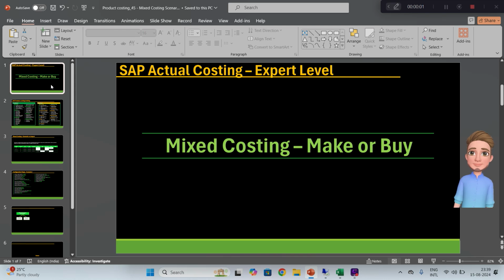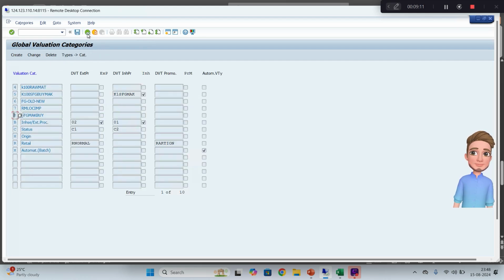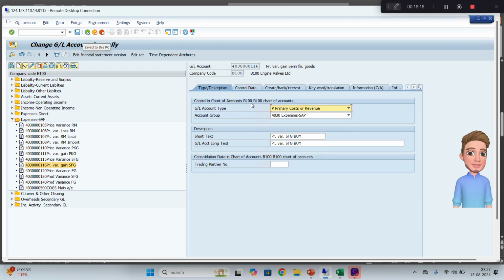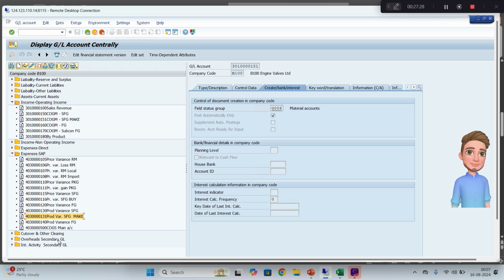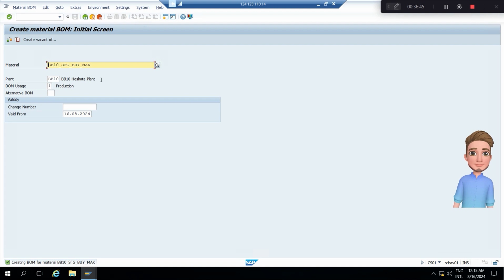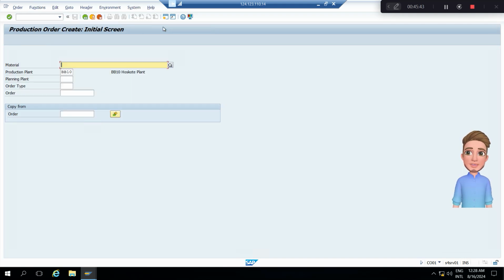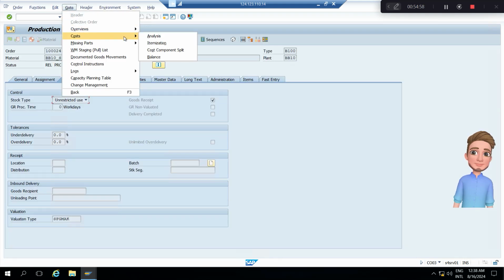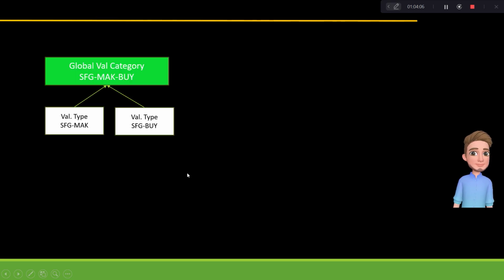Product costing 45 Mixed Costing Scenario II EN